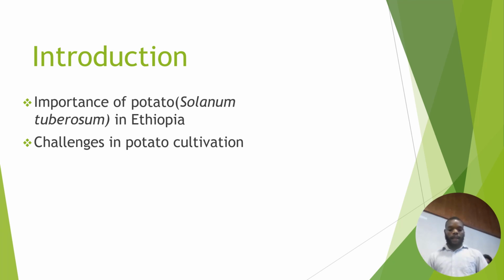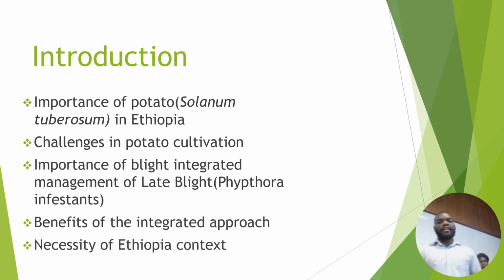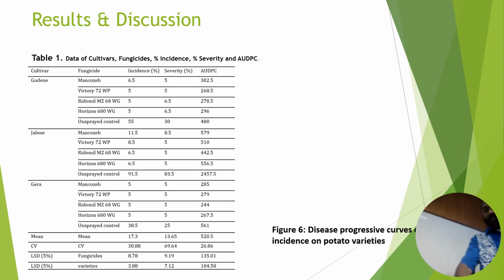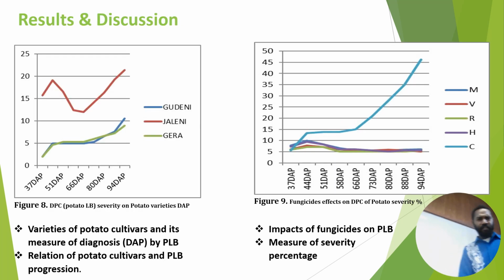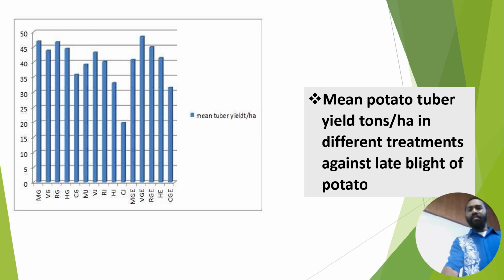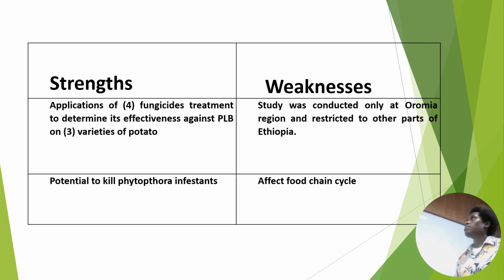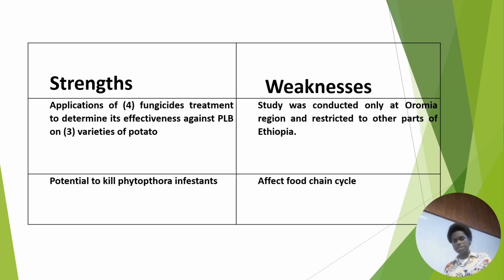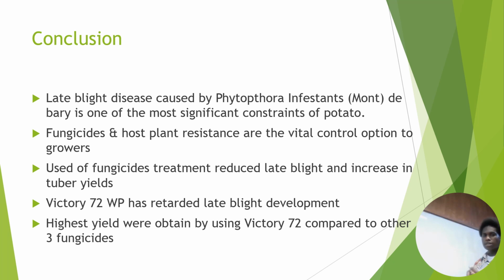Team 1 Evaluation of potato cultivars and fungicides for the management of late blight Phytophthora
BSTA2 Science and Protection Strand doing a group presentation on a Review of Scientific published research paper on plant protection. The team 1 presenters Mr Leroy Wayok, Jirah Kamo and Jemimah Wilson did their group presentation on evaluation of potato late blight on three potato cultivars and the efficacy of different fungicides on PLB